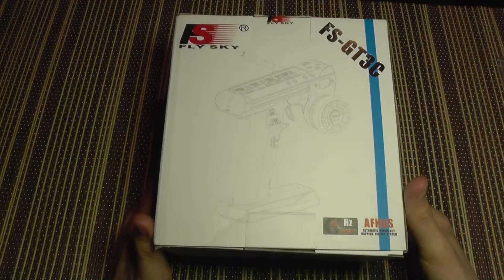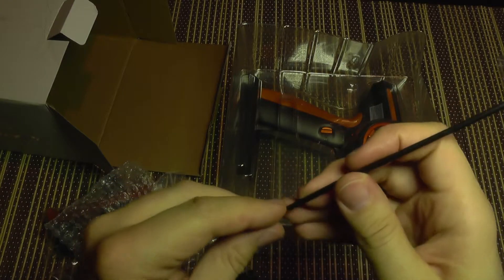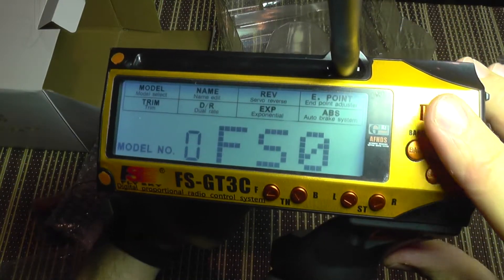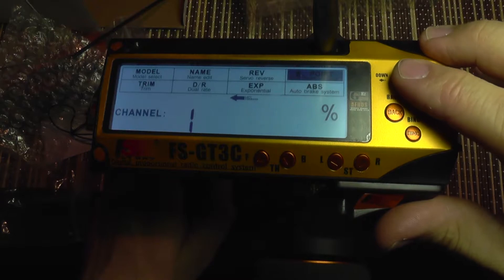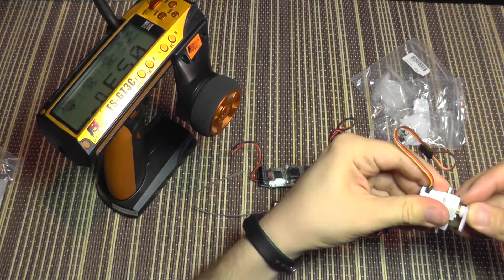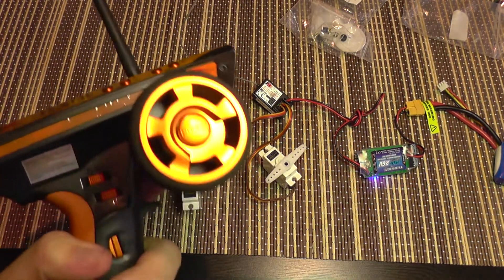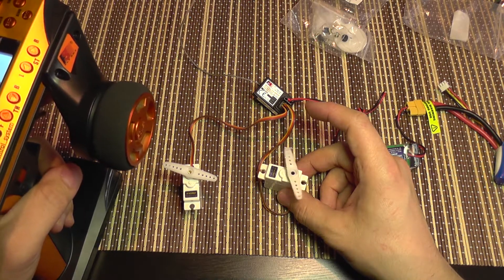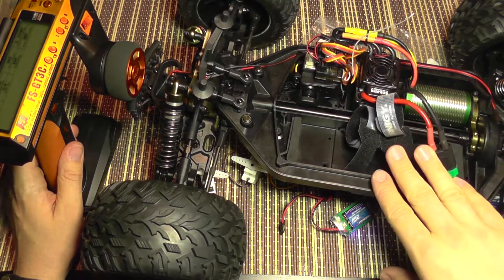FlySky GT3C - 3CH Digital Proportional Radio Control System Review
The FlySky GT3C is a 3 channel digital proportional transmitter that futures a 10 memory preset, ABS brakes and lot of other settings and fine tuning for each of the channels.